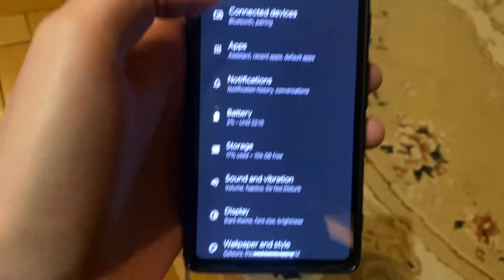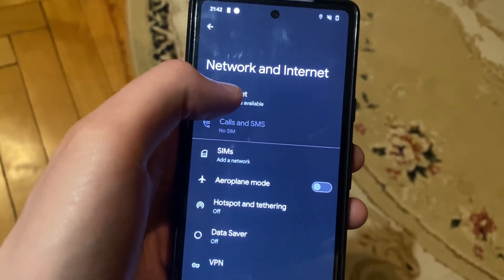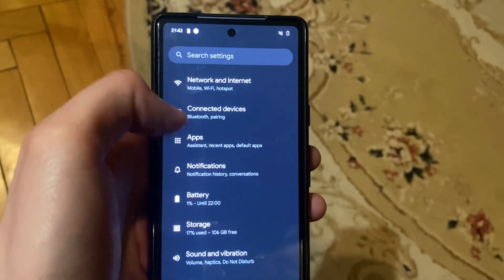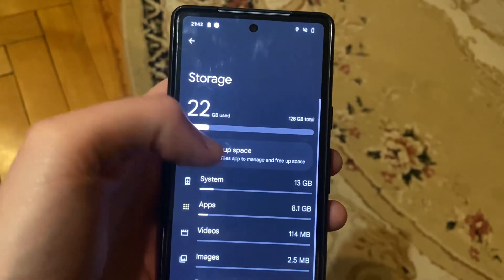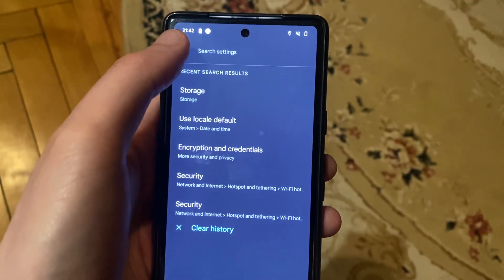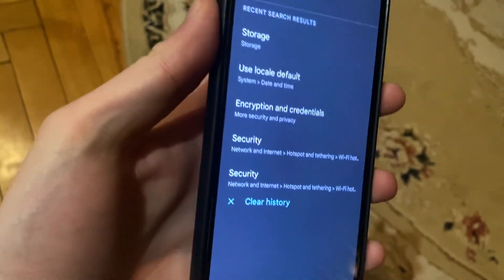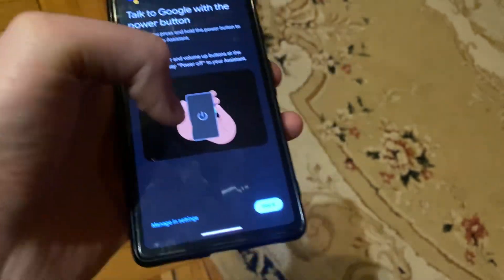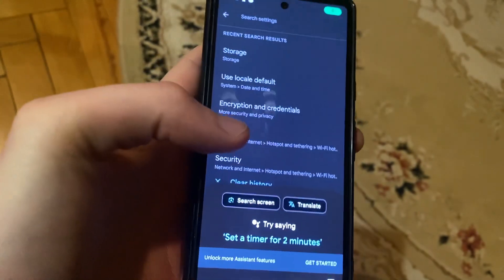How To Fix Download Pending Error In Google Play Store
🚀 Fix Download Pending Error in Google Play Store: Quick Solutions Guide 🚀

Stuck with the frustrating "Download Pending" error on Google Play Store? Fear not! 🤔 Follow these steps to swiftly resolve the issue and get your apps downloading without a hitch. 📲

Check Internet Connection: Ensure a stable connection by switching between Wi-Fi and mobile data. 📶
Clear Play Store Cache: Head to Settings - Apps - Google Play Store - Storage. Tap "Clear Cache" and "Clear Data" to eliminate cached data. 🗑️
Check Date and Time Settings: Verify the correct date and time settings in Settings - System - Date & time. ⏰
Update Play Store: Keep the Play Store app up to date by checking for updates in "My apps & games." 🔄
Check Available Storage: Ensure sufficient space by deleting unnecessary files or apps. 📂
Restart Your Device: A simple restart might do wonders! Restart your device and try downloading the app again. 🔄
Check for System Updates: Keep your device's OS up to date in Settings - System - Software Update. 🌐
Remove and Re-Add Google Account: Go to Settings - Accounts - Google, remove the account, restart your device, and add the account again. 🔄
Disable VPN or Proxy: If using a VPN or proxy, disable it temporarily as it might interfere with downloads. 🚫
Reset App Preferences: In Settings - System - Reset - Reset app preferences, reset app settings, including disabled apps and background data restrictions. 🔄
Check for Download Manager Updates: Ensure Google Play services and Download Manager are up to date. Check for updates in the Play Store. 🔄
If the "Download Pending" error persists, consider reaching out to Google Play support for further assistance. Get ready to enjoy seamless app downloads! 🚀📱